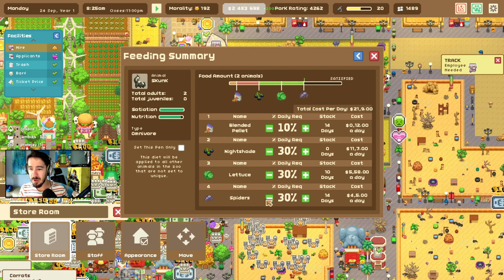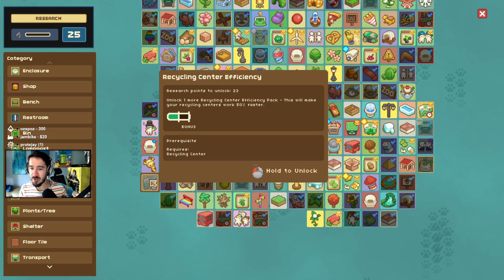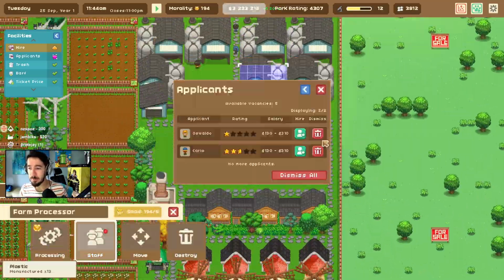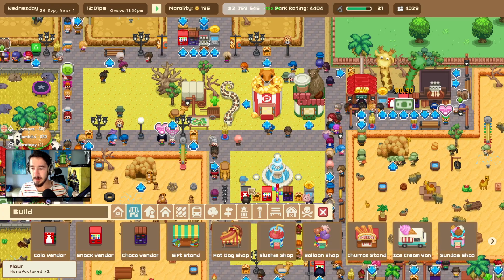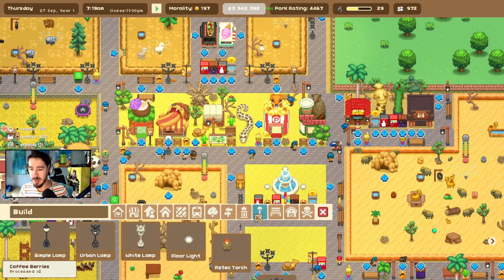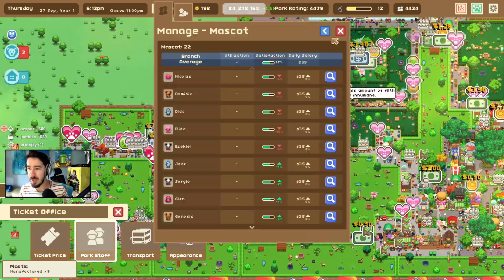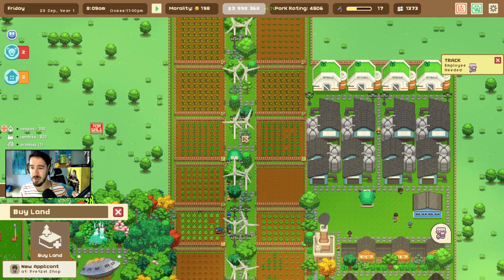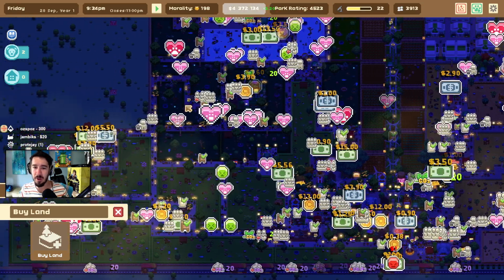Let's Build A Zoo Let's Play - Part 18 - Fighting The AI (Full Playthrough / Walkthrough)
- Please enjoy my let's play of Let's Build A Zoo!

These are recordings of my Twitch livestreams. Watch them, enjoy and once again keep in mind this was played live so I'll be talking to chat and might not always be laser focused on the game.

► Lumin Links ◄